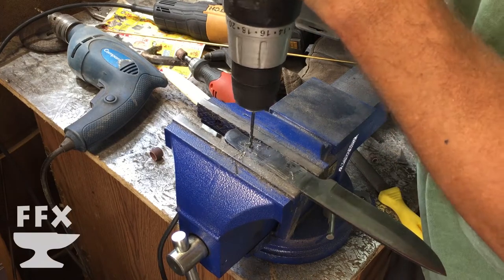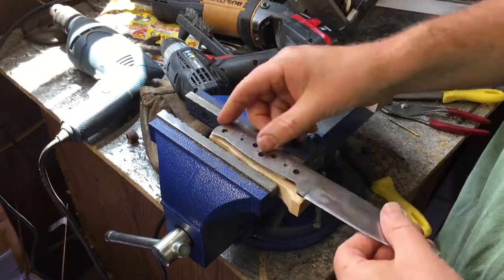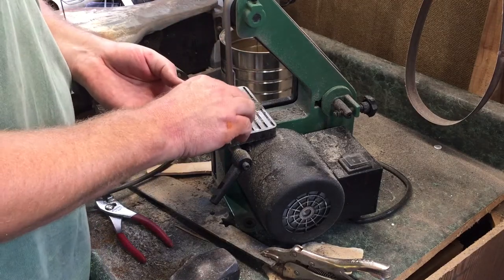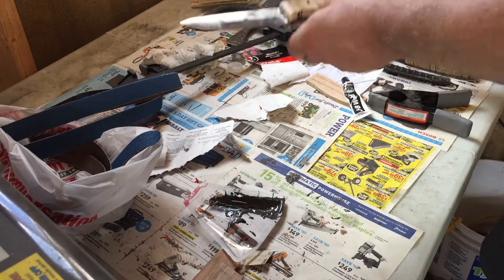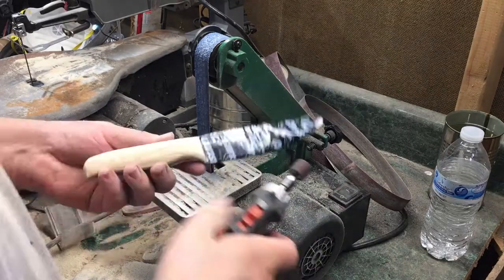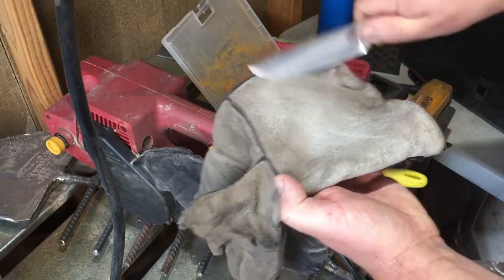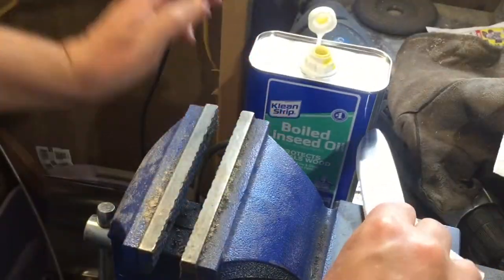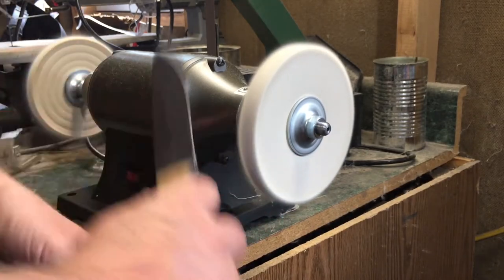How to make a bushcraft knife from a lawnmower blade Part 2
Part 2 of how I made a bushcraft knife from a lawnmower blade.
You never know what might be available to you after the apocalypse so here's how to make multipurpose knife from a lawnmower blade. Or you can just think of it as a fun way to make something useful by upcycling a piece of steel scrap.

This is my second lawnmower blade knife and I spent a lot of time trying to get it right. I wanted a medium sized, sleek all purpose camp knife/bushcraft knife that felt good in the hand and had a nice sharp edge and plenty of belly for skinning, butchering and just about any other task you can ask from this kind of knife.

This blade would definitely serve you well in the bush, on the hunt, in a survival situation, after the apocalypse or just about any other place/time you can think of. If you don't mind a sheath knife, this could even serve in the EDC roll.

If you liked this video, please enjoy some other DIY videos of mine...